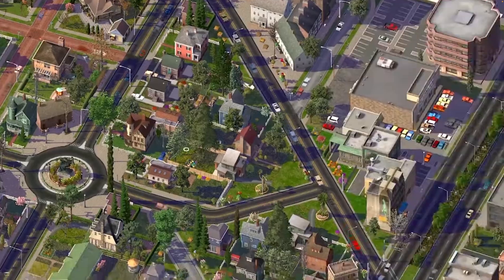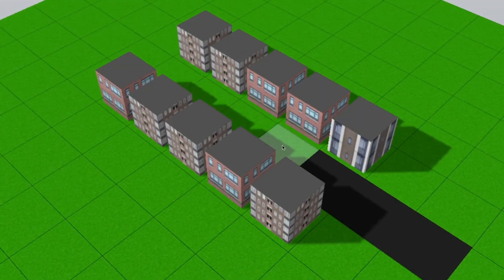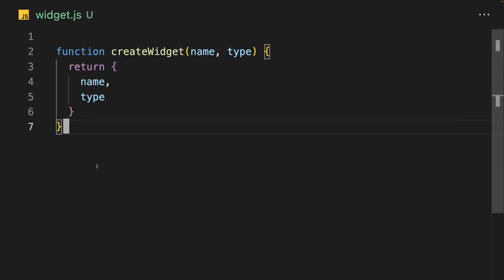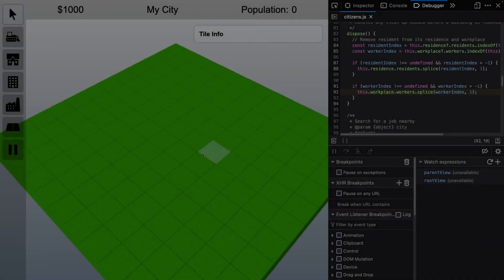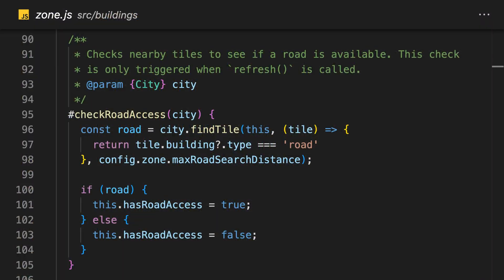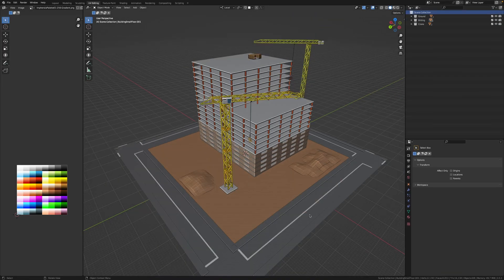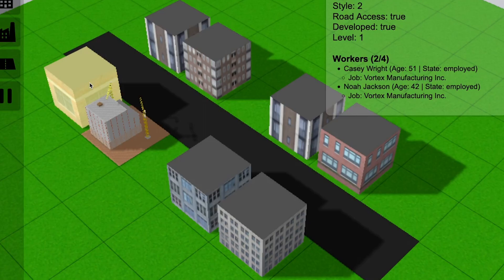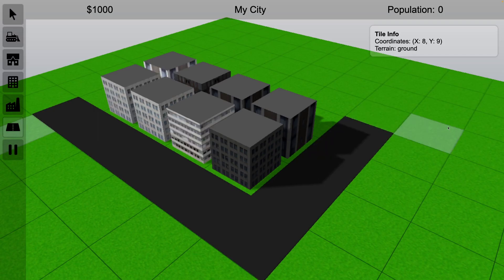11. ABANDONED BUILDINGS // Creating a SimCity Game with JavaScript & Three.js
0:00 Intro
0:53 Classes and Inheritance
1:37 Grass Texture Border
1:55 Config File
2:04 Road Access
3:35 Abandoned Buildings
4:11 Outro